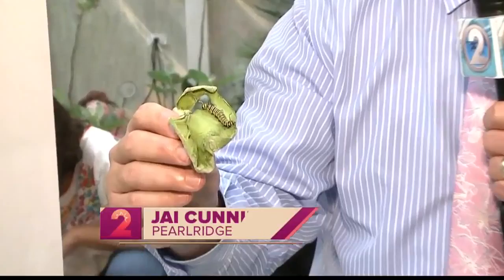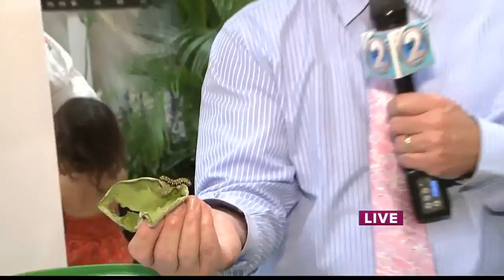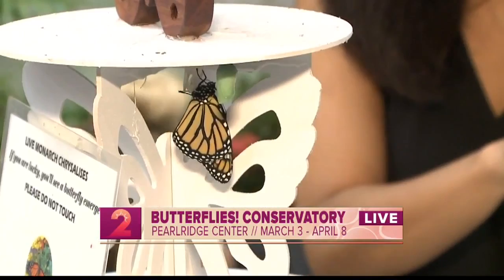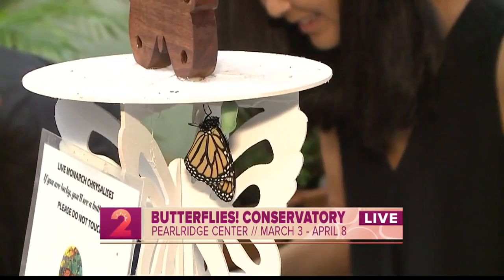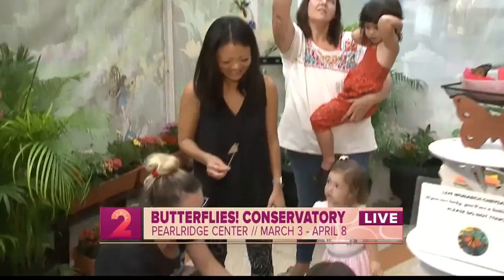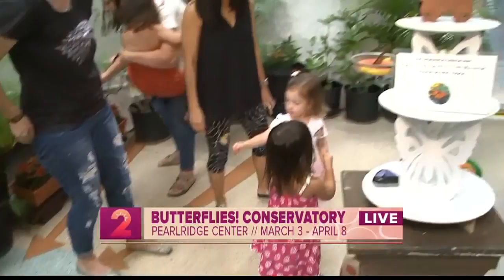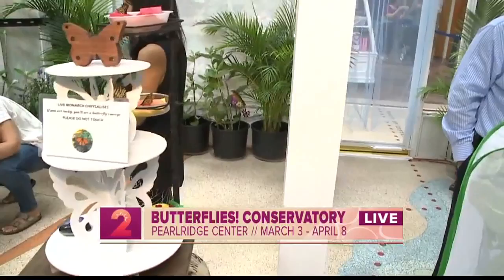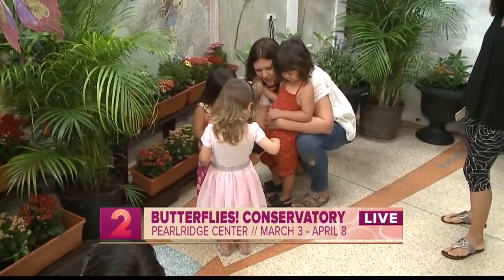Butterflies Exhibit returns to Pearlridge Center (2)